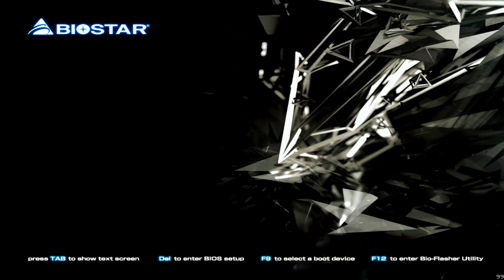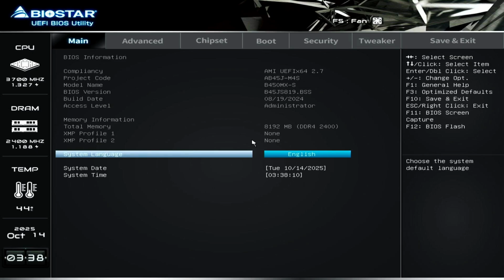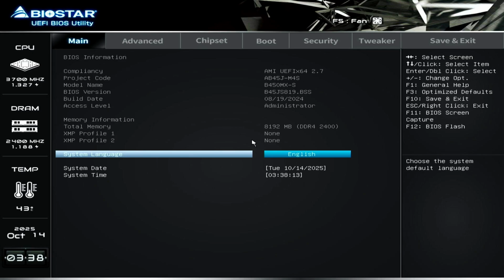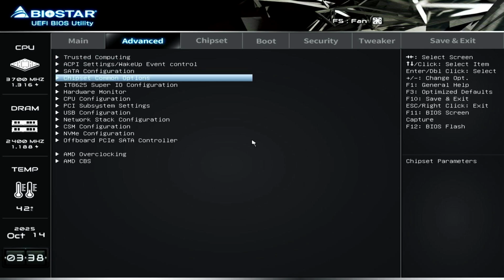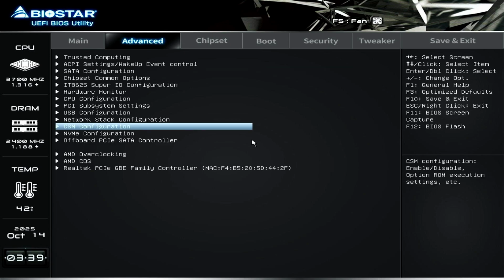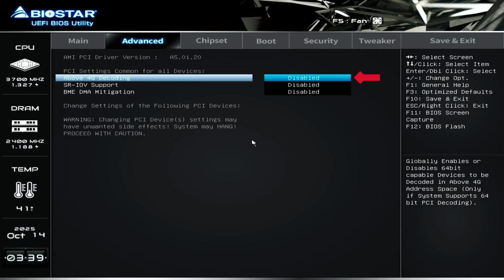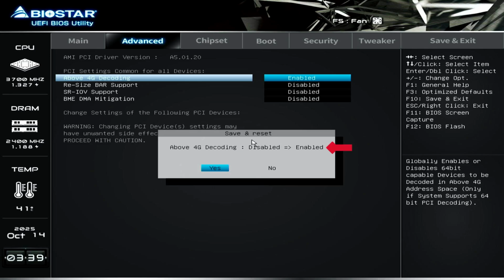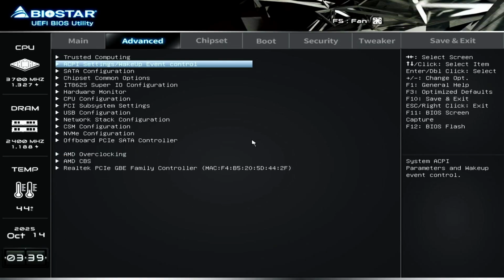[BioStar] Enable Or Disable Above 4G Decoding On BIOS BioStar Motherboards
Learn how to enable or disable Above 4G Decoding in the BIOS on Biostar motherboards. This guide explains what Above 4G Decoding does, why it’s important for modern GPUs, mining rigs, and virtualization, and provides step-by-step instructions to configure it correctly. You’ll also learn how to fix common issues like system not booting or GPU not detected after enabling the setting.

* Enable or Disable Above 4G Decoding on BIOS Biostar Motherboards
* How to Locate Above 4G Decoding Option in Biostar BIOS
* When to Enable Above 4G Decoding for GPUs or Virtual Machines
* Enable Resizable BAR Along with Above 4G Decoding
* Fix Black Screen or No Boot After Enabling 4G Decoding
* Adjust PCIe and UEFI Settings for Stable GPU Detection
* Disable Above 4G Decoding if Compatibility Issues Occur
* Use CMOS Reset to Recover BIOS After Failed Configuration
* Step-by-Step Guide to Set Up Above 4G Decoding on Biostar Motherboards
* Complete Tutorial to Optimize BIOS Settings for GPUs and Performance

biostar motherboard above 4g decoding, enable 4g decoding bios biostar, disable above 4g decoding uefi, resizable bar bios biostar, fix gpu not detected biostar, configure pcie settings biostar, optimize gpu performance bios, fix boot issue 4g decoding biostar, clear cmos biostar motherboard, enable 4g decoding windows 11 biostar